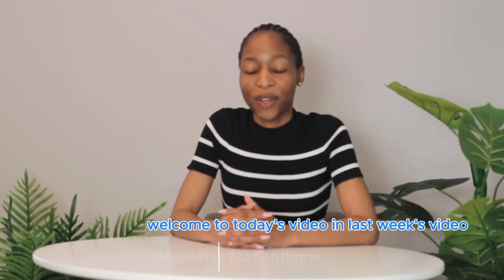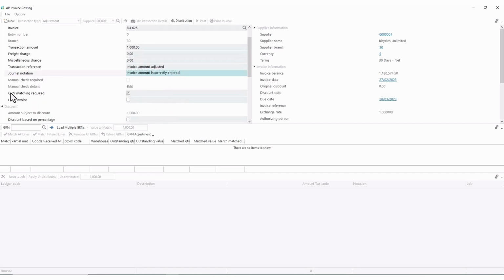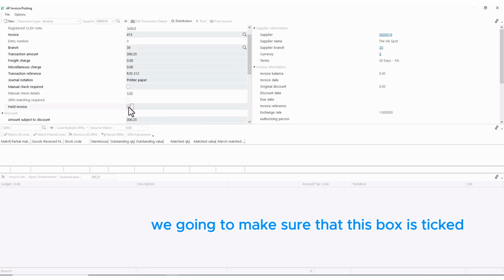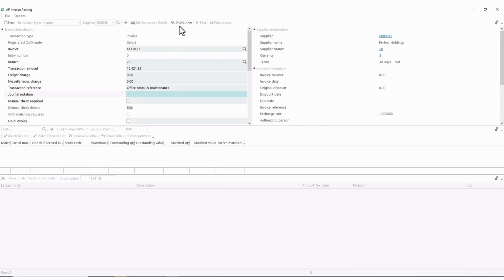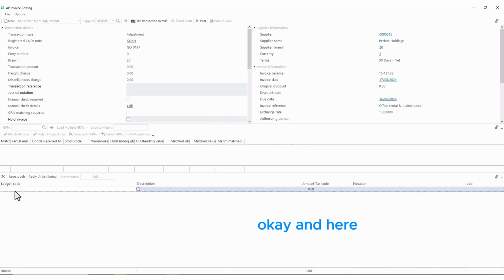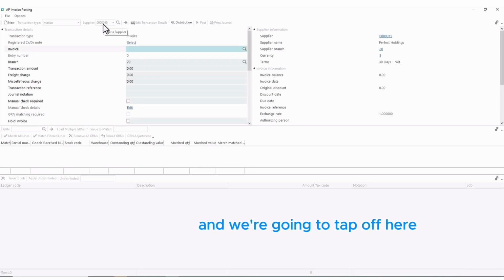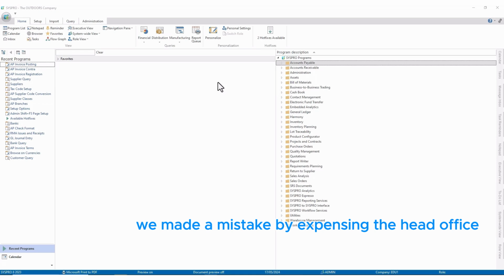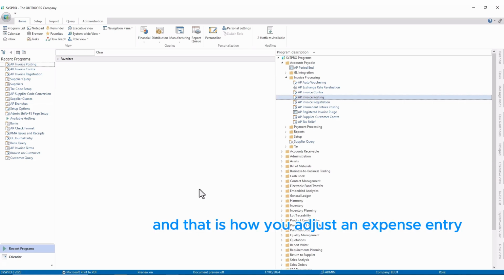Boost Your Efficiency With SYSPRO Accounts Payable: Invoice Processing Part 2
Learn how to handle complex invoice scenarios in Syspro Accounts Payable! This tutorial covers essential tasks like posting adjustments, placing invoices on hold, processing multi-GL entry local currency invoices, and adjusting invoice expense entries. Master these skills to streamline your AP process and maintain accurate financial records.

00:00 Introduction
00:37 Contents
00:55 Posting an adjustment
03:13 Posting and placing an invoice on hold
05:46 Posting a local currency invoice with multiple general ledger entries
08:31 Adjusting expense entries for an invoice
11:00 More video info
11:23 Posting a local currency invoice with multiple general ledger entries
14:07 Adjusting expense entries for an invoice
16:36 Closing